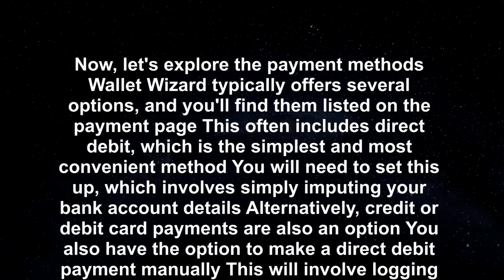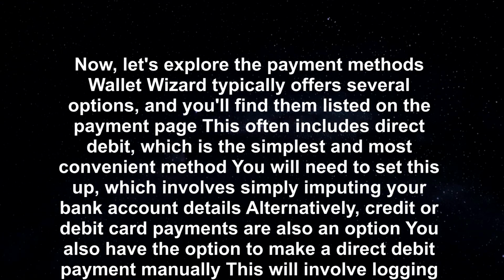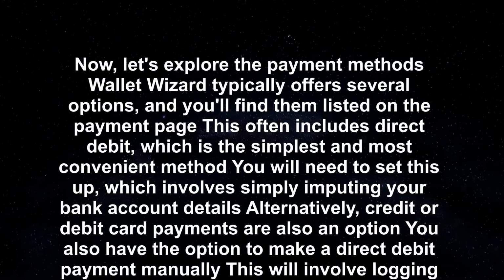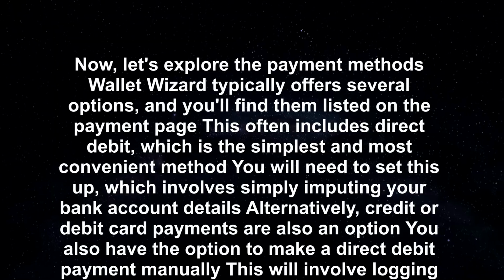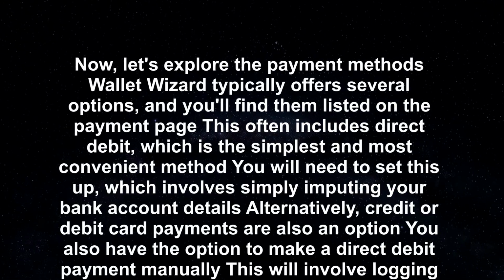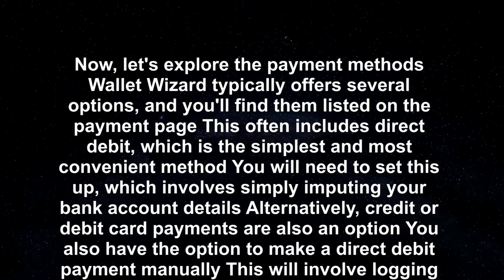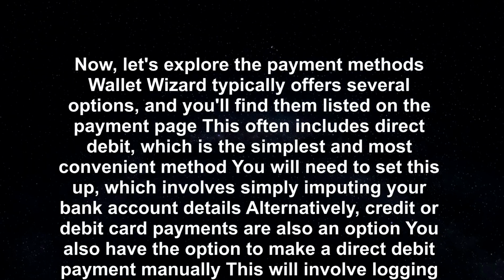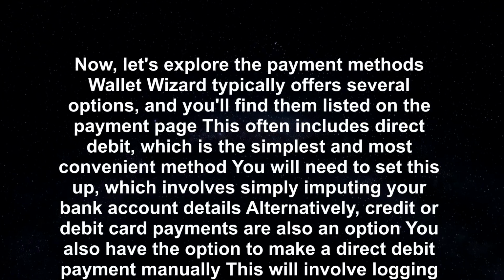How To Make A Payment On Wallet Wizard - AshleyHowTo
How To Make A Payment On Wallet Wizard: This guide explains how to make a payment on Wallet Wizard, detailing the available methods, deadlines, and potential fees associated with repaying your loan, ensuring you manage your finances responsibly and avoid late payment charges, maintaining a positive credit standing with Wallet Wizard.

00:00 Intro
00:07 Wallet Wizard Website
00:19 Account Login
00:30 Account Dashboard
00:42 Payment Methods
01:04 Payment Reminders
01:13 Financial Peace of Mind